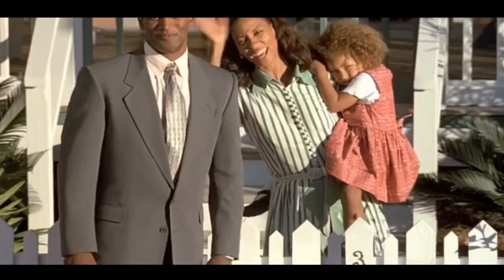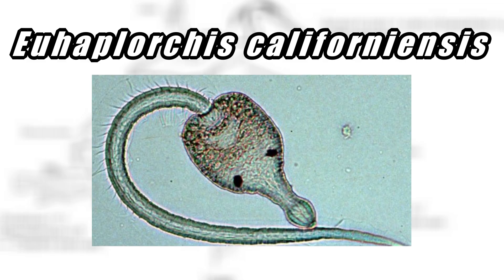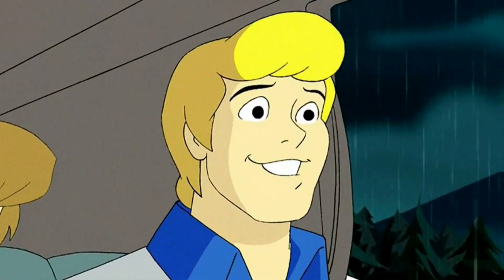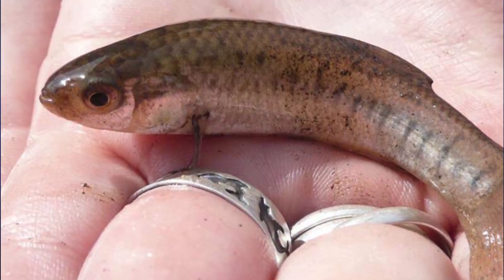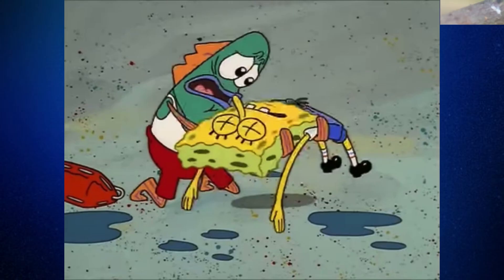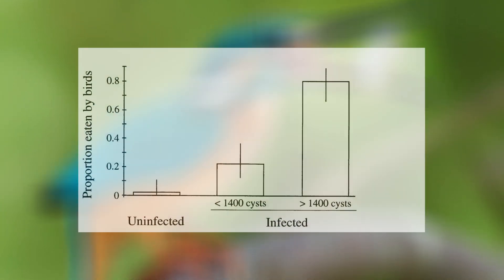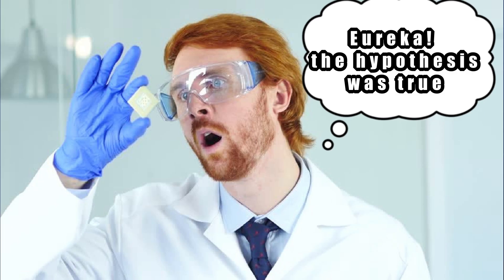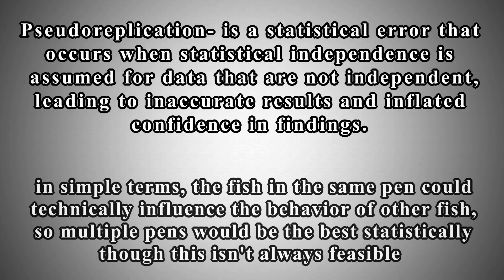Mind-Controlling Fish Parasites You’ve Probably Seen Without Realizing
Ever heard of a parasite that makes fish wave at birds? In this video, I break down one of nature’s weirdest examples of mind control — Euhaplorchis californiensis, a trematode parasite that hijacks the brain of the California killifish to make it an easy meal for birds.

We’ll look at how this worm’s complex life cycle works, from snails to fish to birds, and how scientists figured out that infected fish literally “dance” and flash in the water to attract predators. It’s an incredible example of how parasites manipulate behavior without killing their hosts — and how these tiny brain worms manage to pull off such an elaborate trick.

Sources :

1) Lafferty, K.D. and Morris, A.K., 1996. Altered behavior of parasitized killifish increases susceptibility to predation by bird final hosts. Ecology, 77(5), pp.1390-1397.
3) ECOLOGY OF THE BRAIN TREMATODE EUHAPLORCHIS CALIFORNIENSIS AND ITS HOST, THE CALIFORNIA KILLIFISH (FUNDULUS PARVIPINNIS)
4) Martin, W. E. (1950). Euhaplorchis californiensis n. sp. (Trematoda: Heterophyidae): description and life cycle. Journal of Parasitology, 36(4), 430-439. [JSTOR link if access is available]
5) Shaw, J.C., Korzan, W.J., Carpenter, R.E., Kuris, A.M., Lafferty, K.D., Summers, C.H. and Øverli, Ø., 2009. Parasite manipulation of brain monoamines in California killifish (Fundulus parvipinnis) by the trematode Euhaplorchis californiensis. Proceedings of the Royal Society B: Biological Sciences, 276(1659), pp.1137-1146.